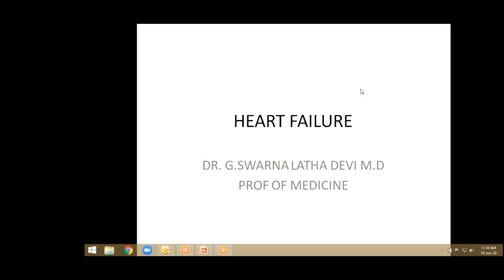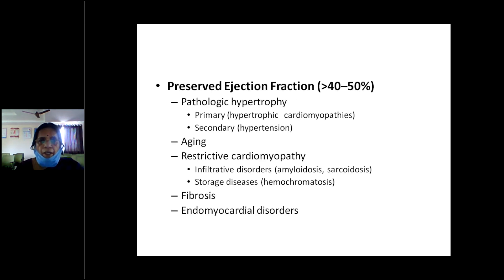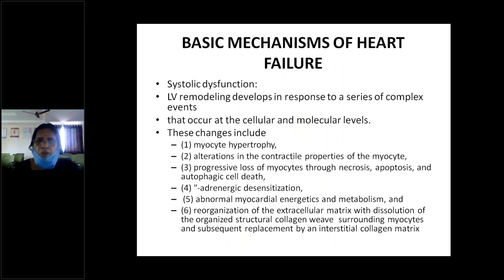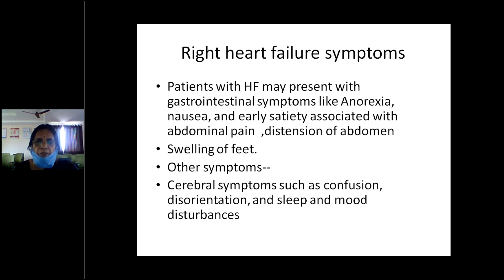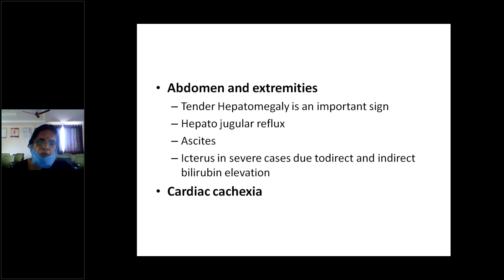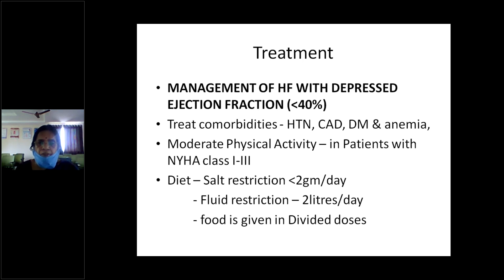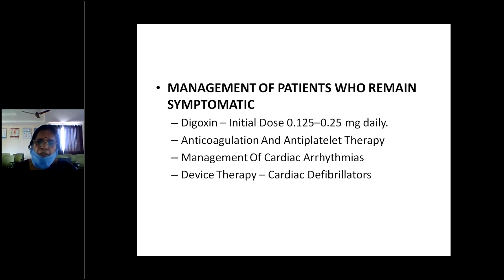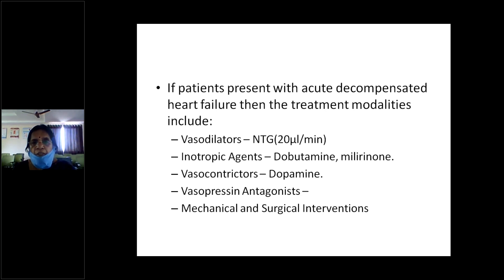A Class on "HEART FAILURE " by Dr Swarnalatha Devi, Professor&HOD,General Medicine, ASRAM